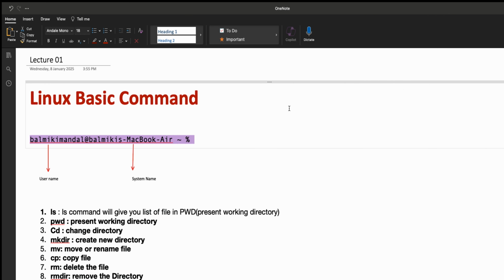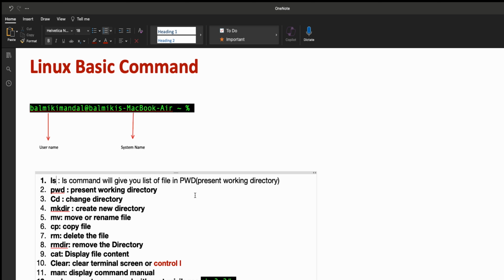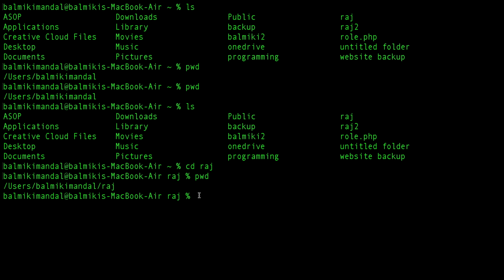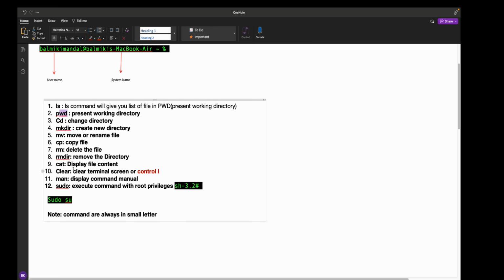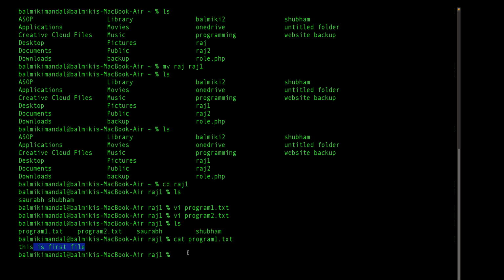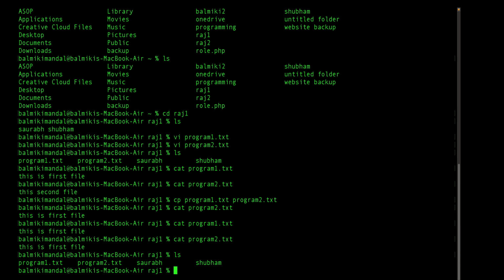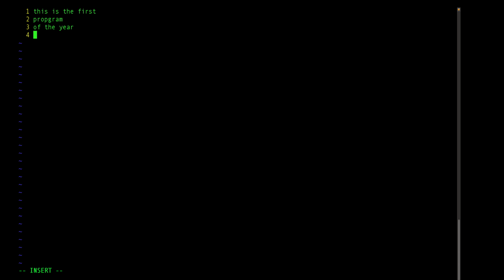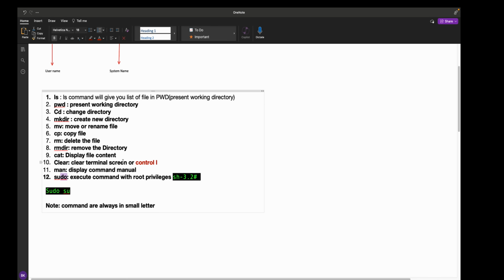STOP Struggling with Linux Commands Master the Basics in Minutes!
Learn Linux basics quickly and easily with this tutorial! In this video, we'll take you through the fundamentals of Linux, from basic commands to file management and more. Whether you're a complete beginner or just looking to brush up on your skills, this video is perfect for anyone looking to master Linux in no time. Get ready to boost your productivity and take your Linux skills to the next level!